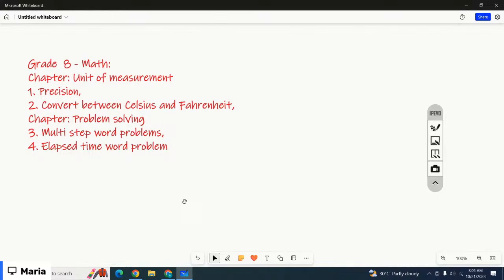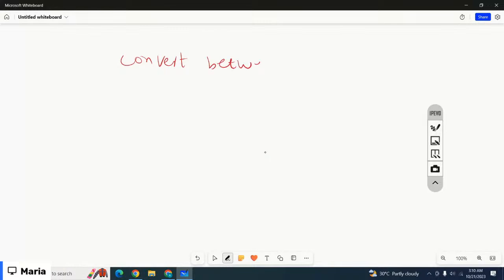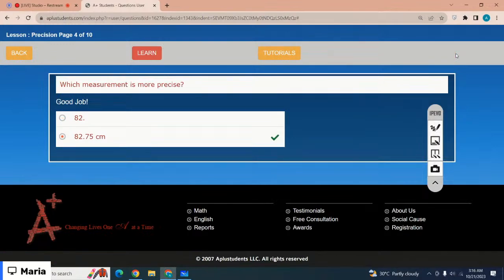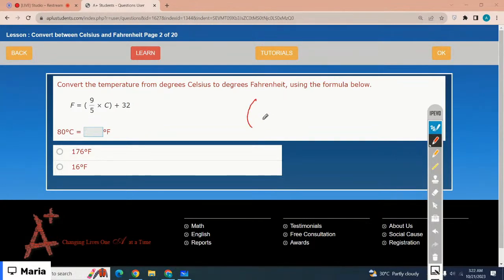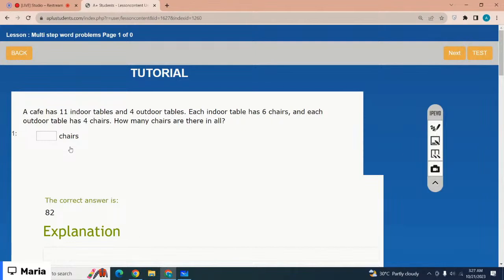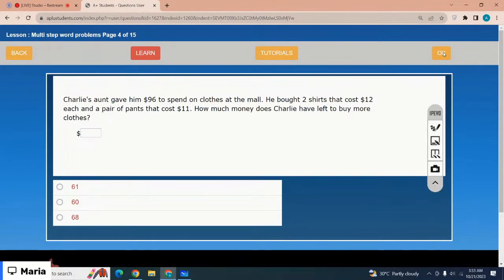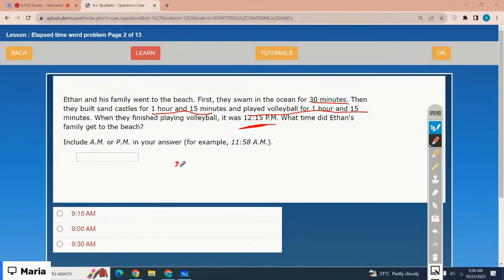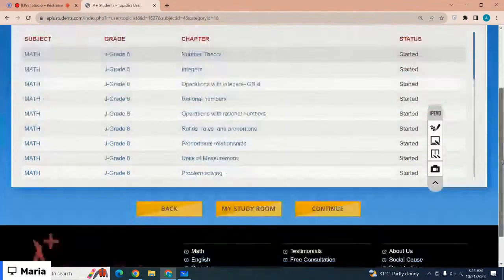Grade 8 - Math: Precision, Convert between Celsius and Fahrenheit, Multi step word problems, Ela…